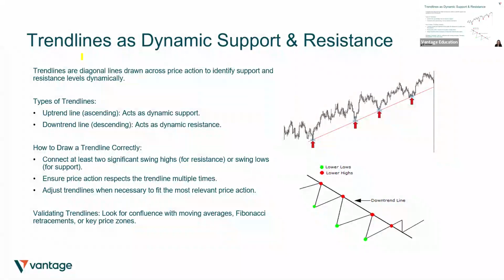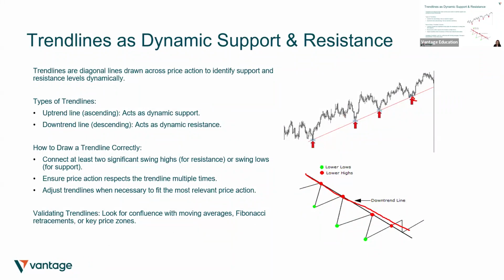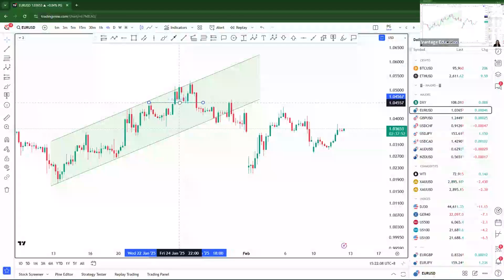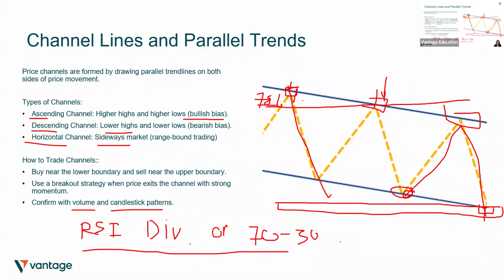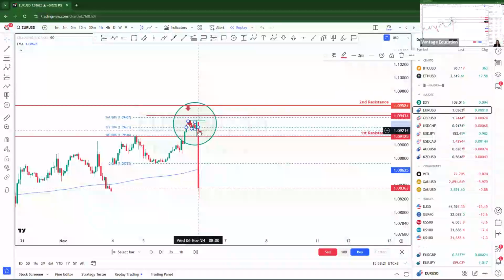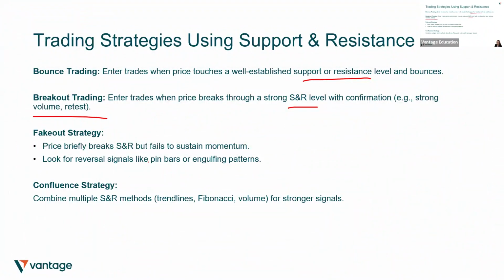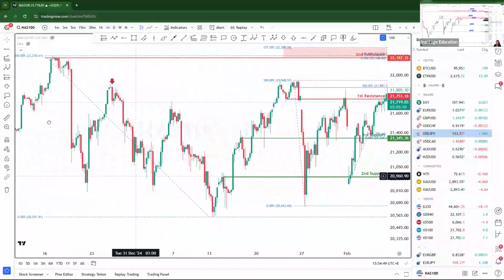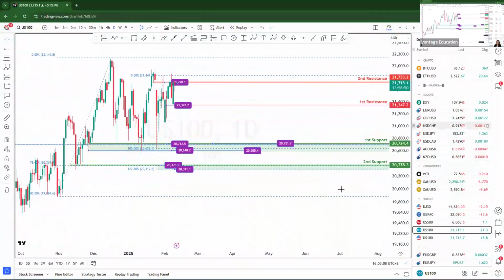Vantage Markets Webinar | 12 February 2025 - Advanced Concepts of Support & Resistance (2/2)